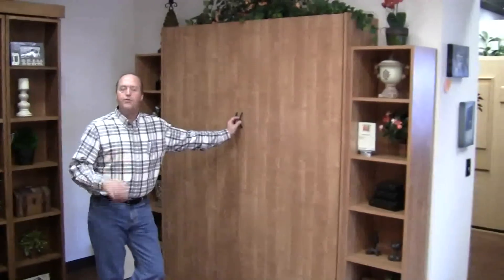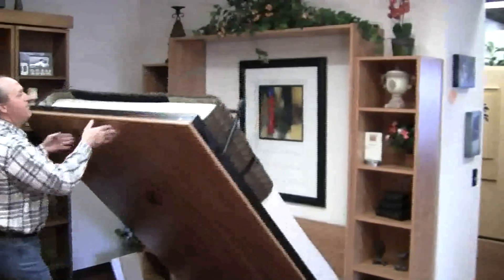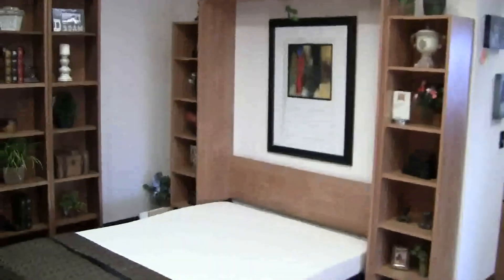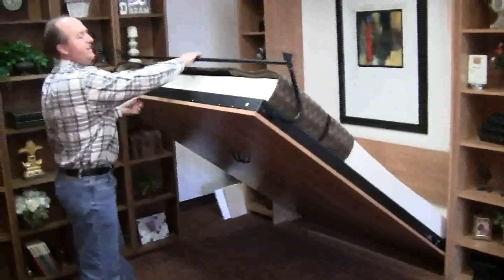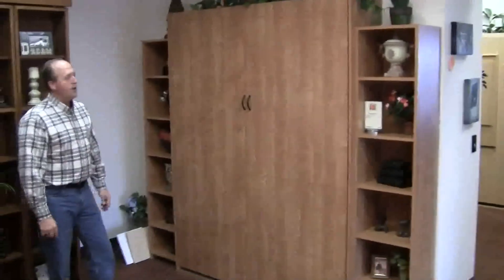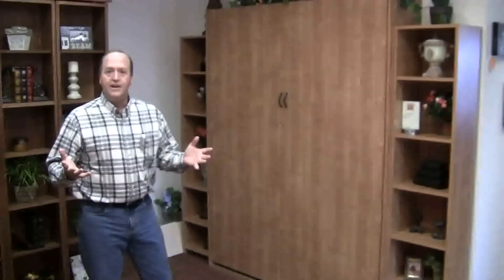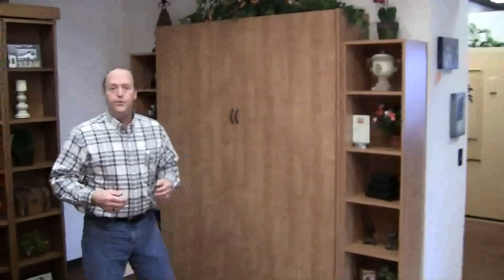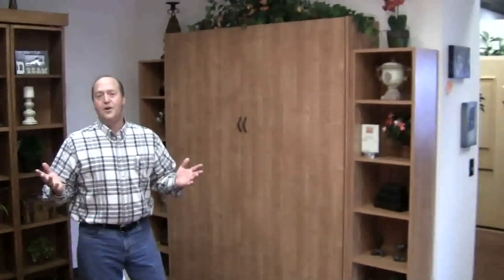Melamine Dakota style Murphy Bed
Information on the operation of the Dakota Melamine Murphy Bed.